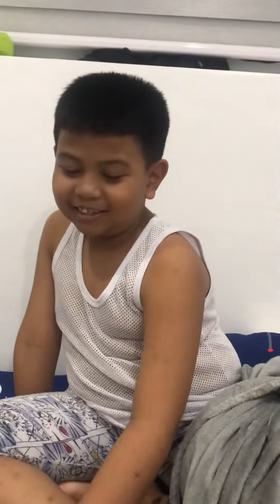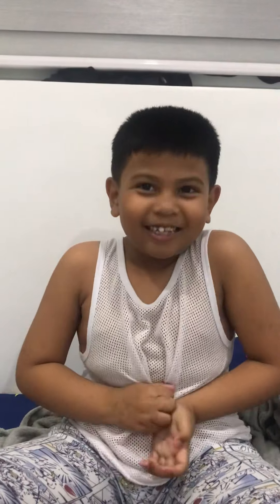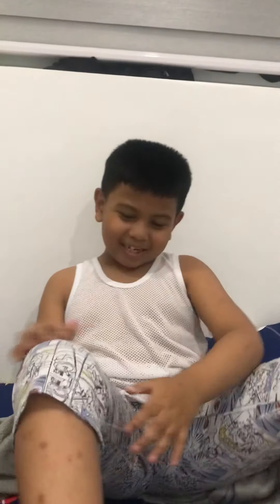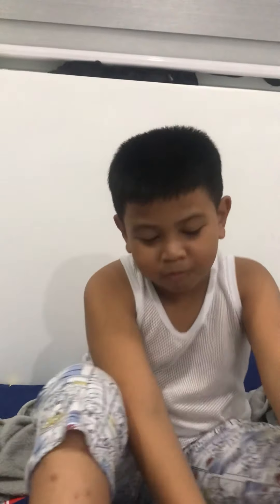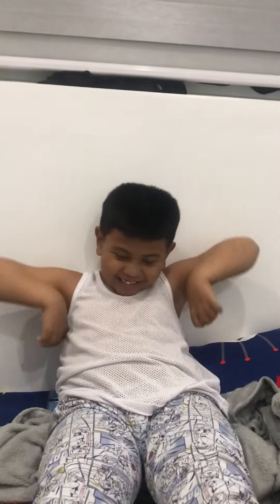How to survive from a burning room by Zion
One of his activity at school